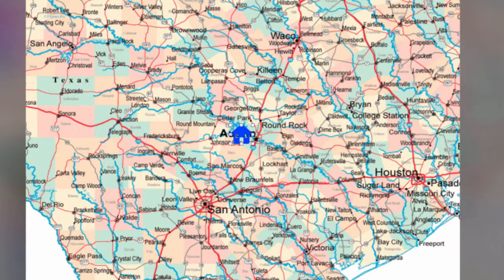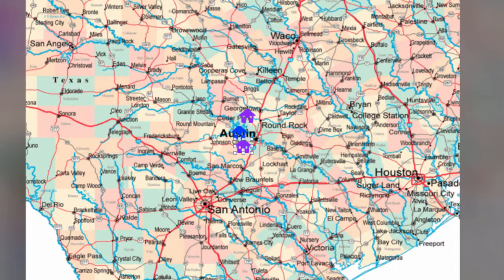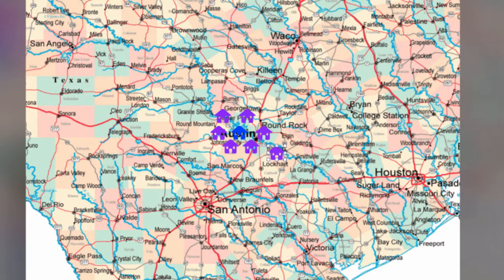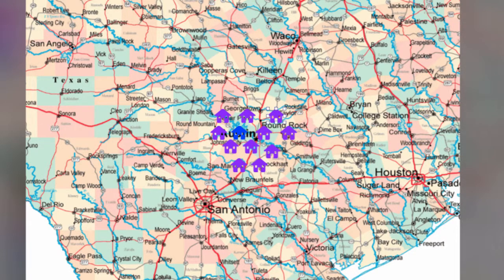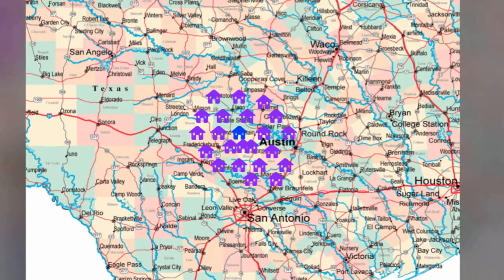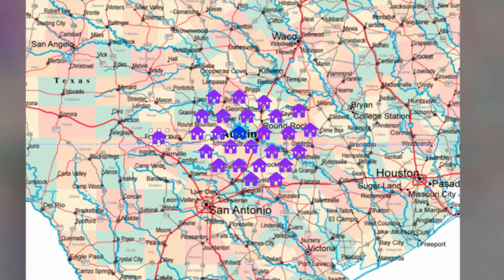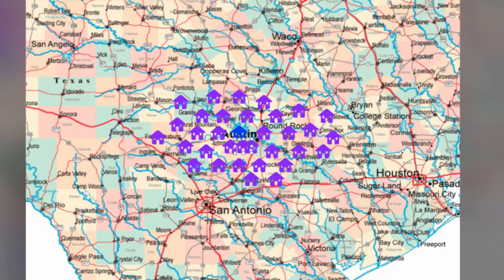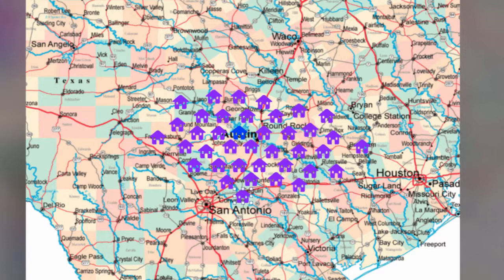Magic Page Plugin - How It Works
Want to know how Magic Page Plugin Works before you buy it then watch this video